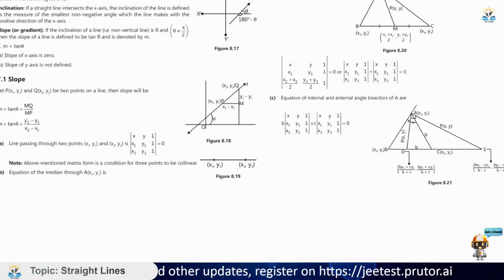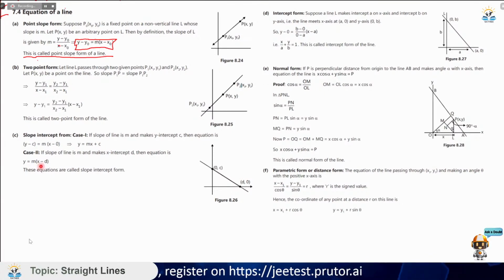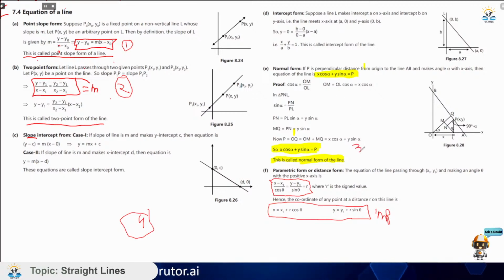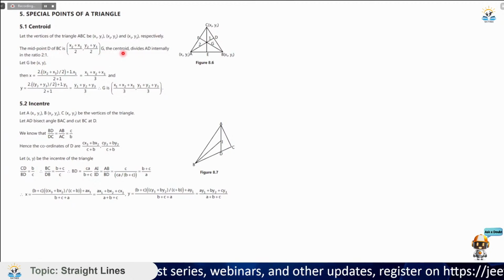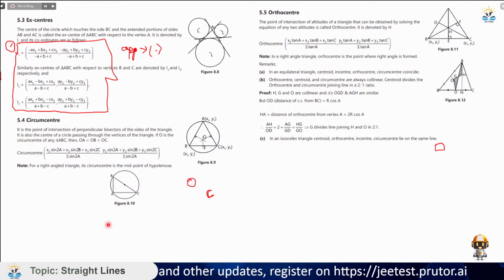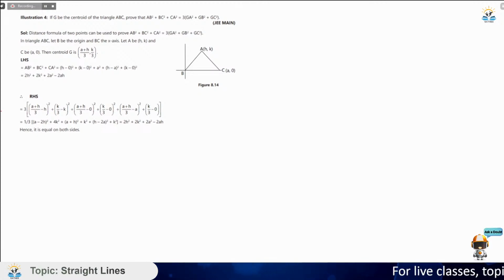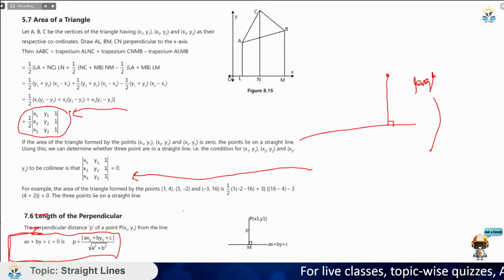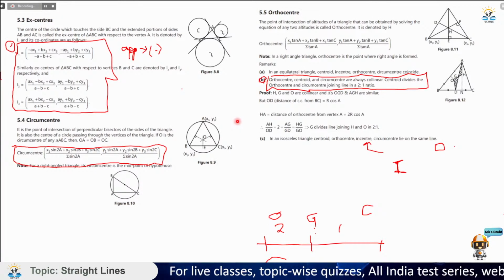Mathematics For JEE-Main 2024 | Straight Lines | Avnith Mishra, BITS Pilani | Odia | Day 34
Mathematics For JEE-Main 2024 | Straight Lines | Avnith Mishra, BITS Pilani | Odia